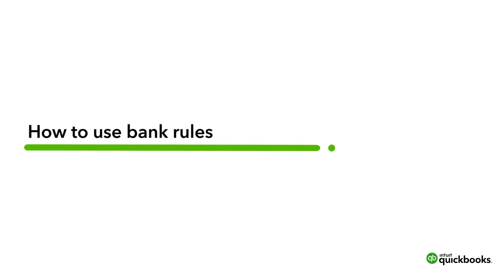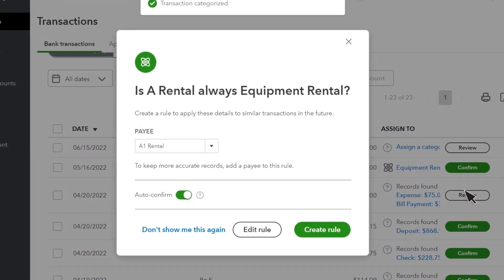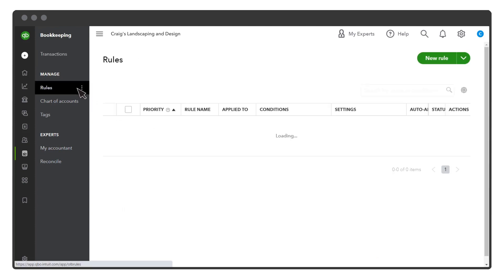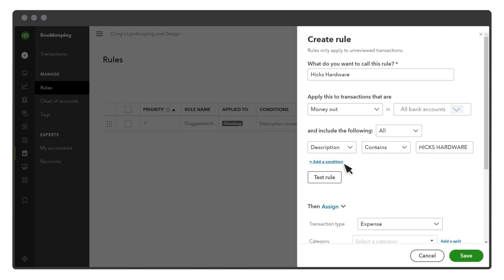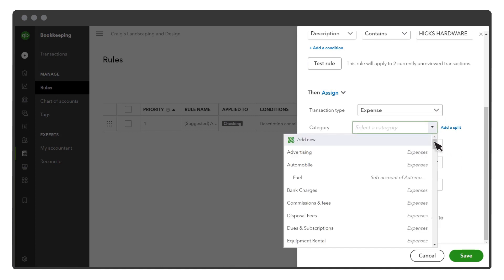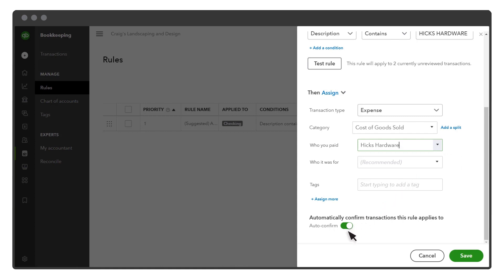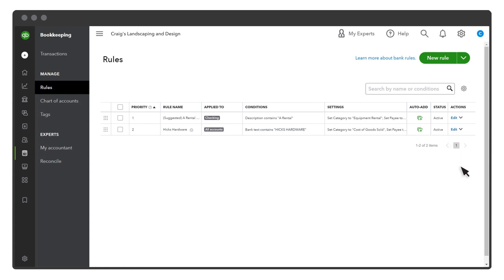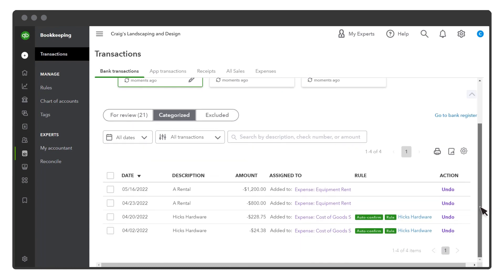How to use bank rules in QuickBooks Online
There is an updated version of this video. Watch here: eXtDIOh-ru4

A bank rule looks at transactions coming in from your bank or credit card and then either adds them to your books automatically or pre-categorizes them for you to review.

Let’s go over how to create, use, and edit bank rules to make categorizing transactions faster.